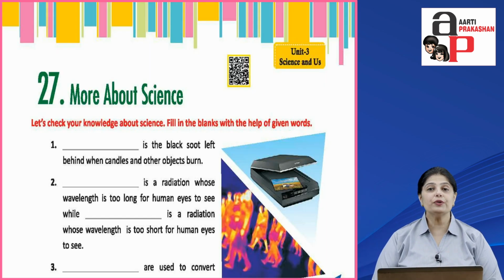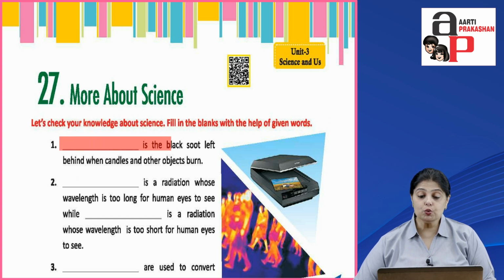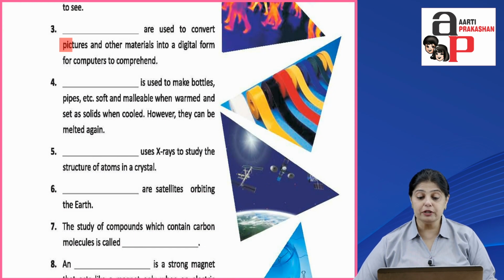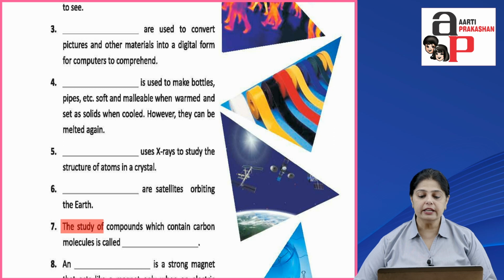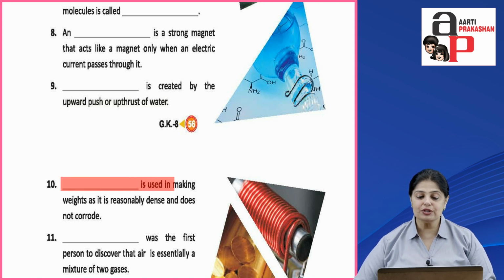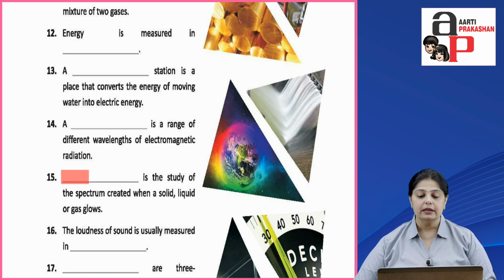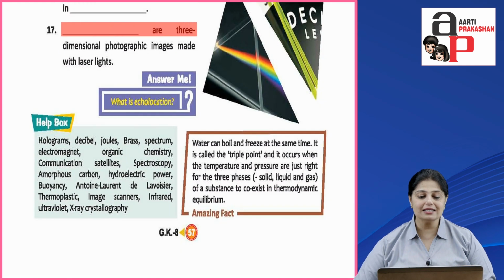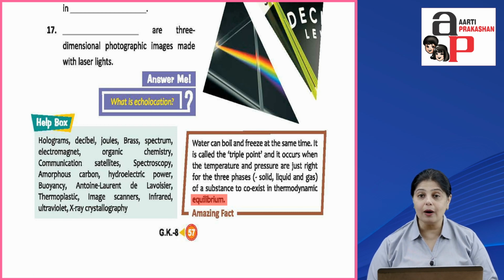Ch 27 | Aarti Prakashan | GK | Class 8 | More About Science | For children